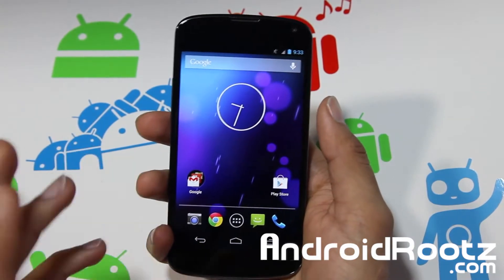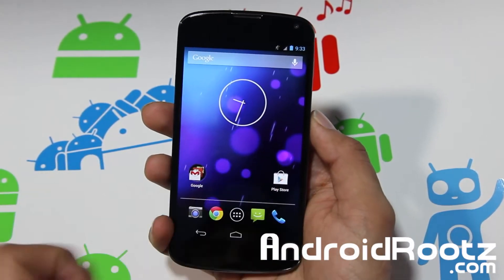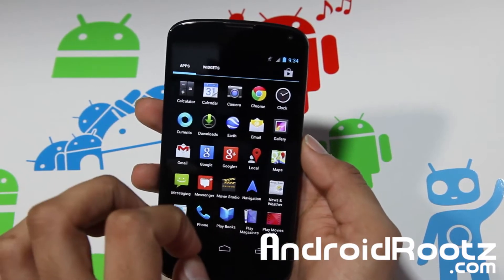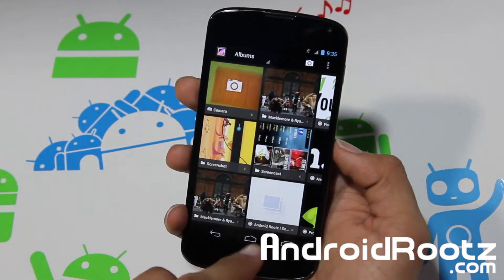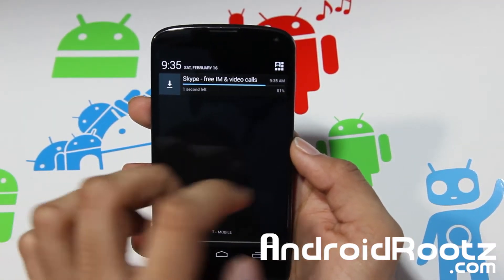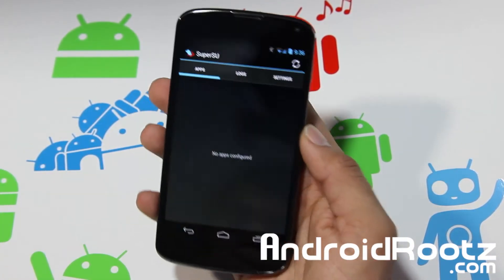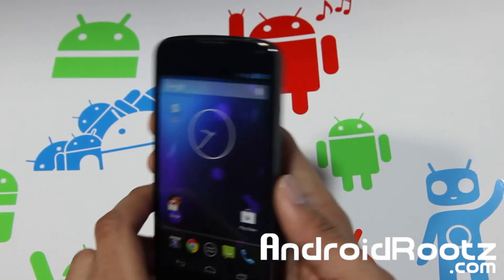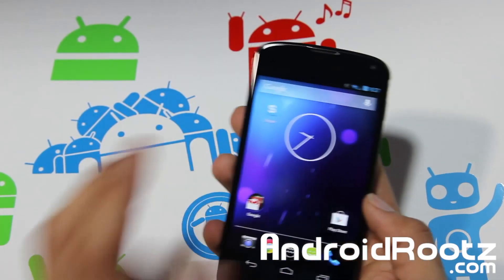Stock 4.2.2 ROM for Nexus 4! Pre-Rooted!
Here's a look at the latest Android version, 4.2.2 stock ROM for your Nexus 4 that comes pre-rooted!

Follow Me, Like Me, & Add Me!